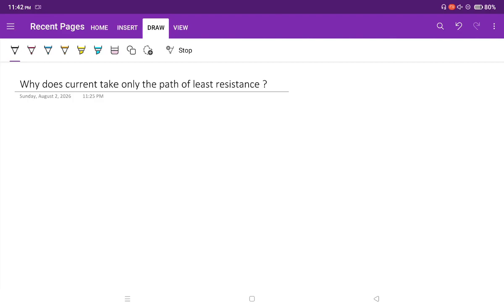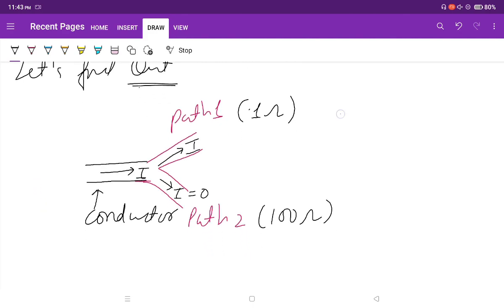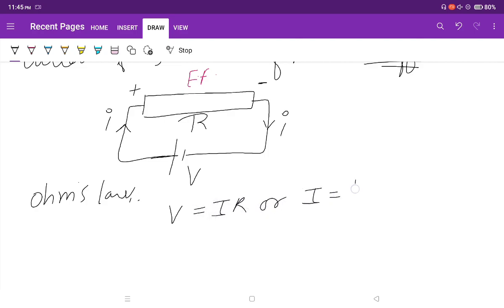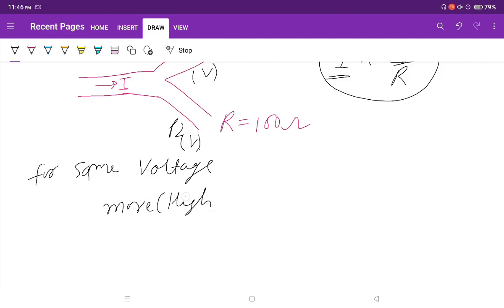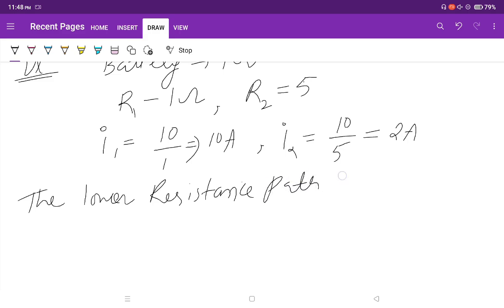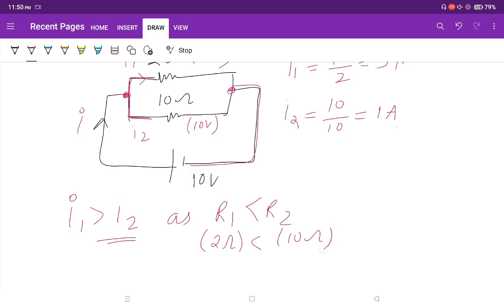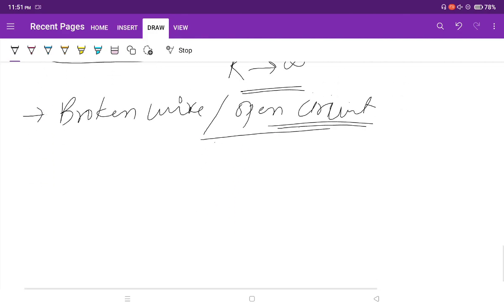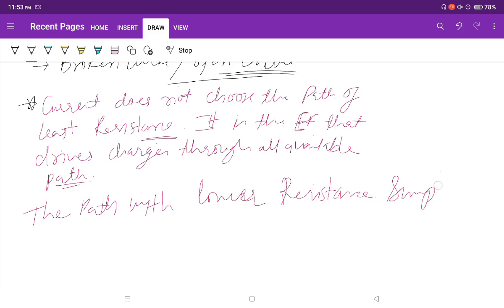Does Current Really Choose the Path of Least Resistance? | Class 12 Physics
We often hear that electric current always takes the path of least resistance. But is that really true?

In this video, we examine one of the most common misconceptions in electricity and circuits. Through simple circuit examples, we discover that current does not choose a single path. Instead, it flows through all available paths, with the amount of current in each path determined by its resistance.

This concept is fundamental for understanding parallel circuits, current division, and circuit analysis.

Topics Covered:
• Does current choose the path of least resistance?
• Parallel circuits
• Current division
• Ohm's Law
• Current distribution in different branches
• Common misconceptions in electricity

Perfect for CBSE Class 12 Physics students, JEE aspirants, and anyone learning electric circuits.